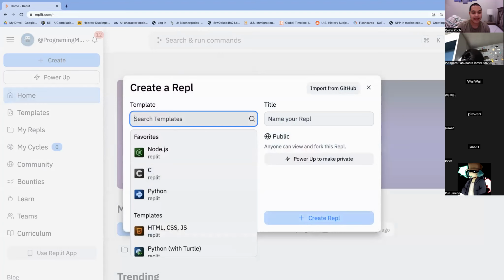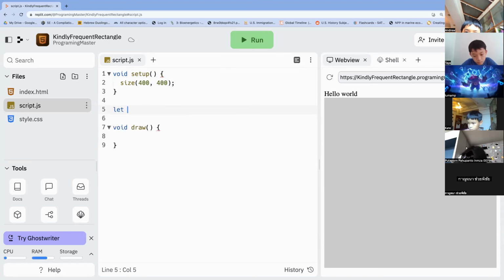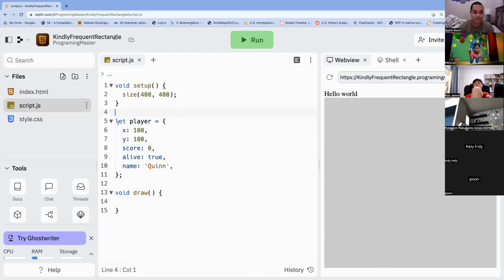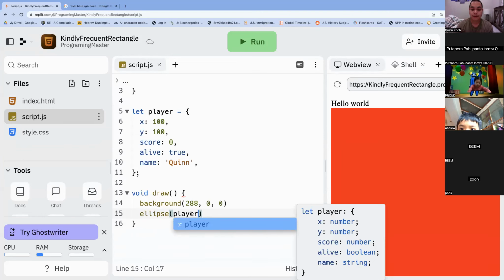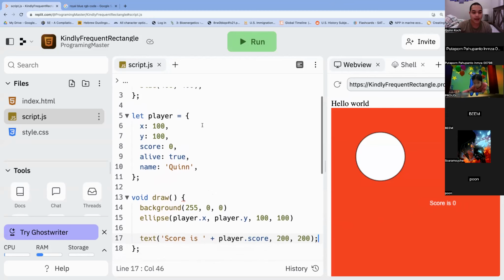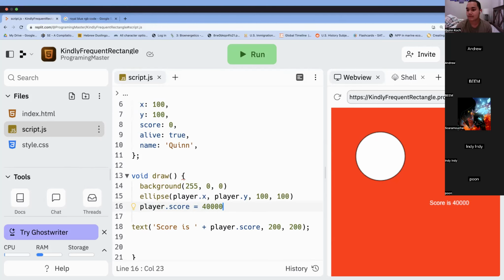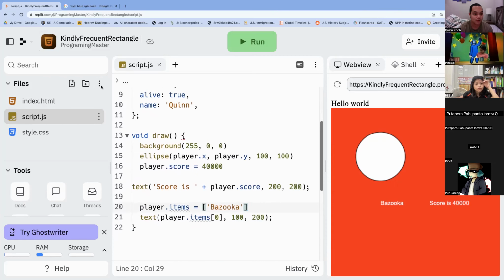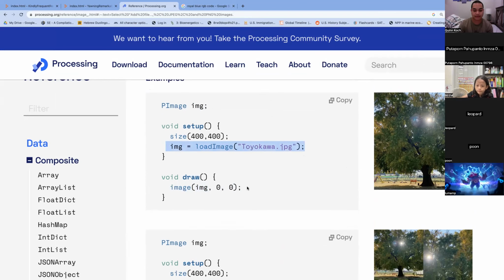Learning about Objects